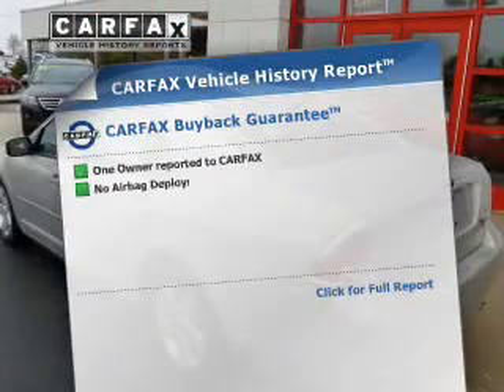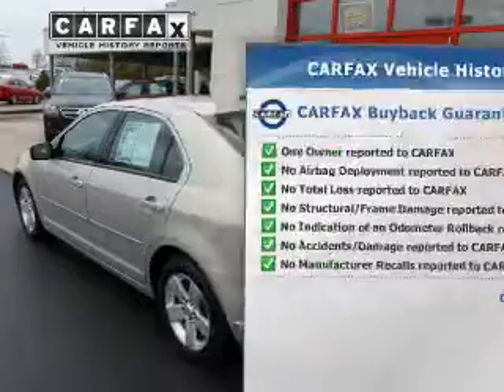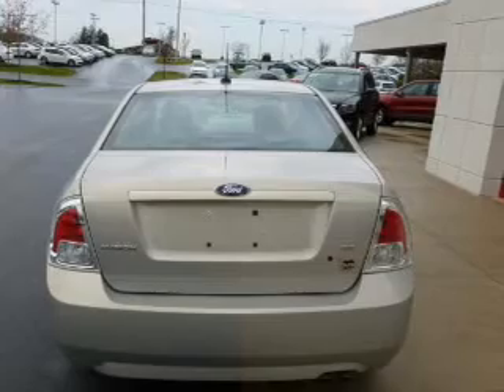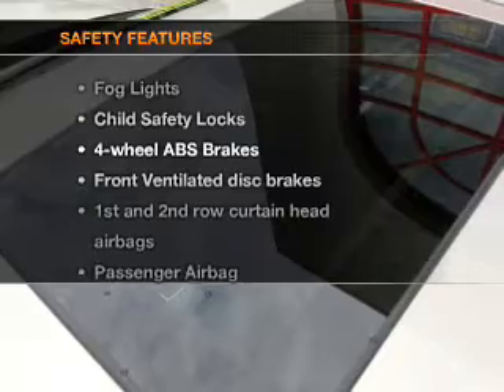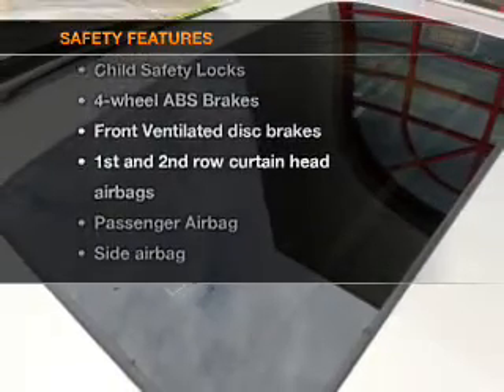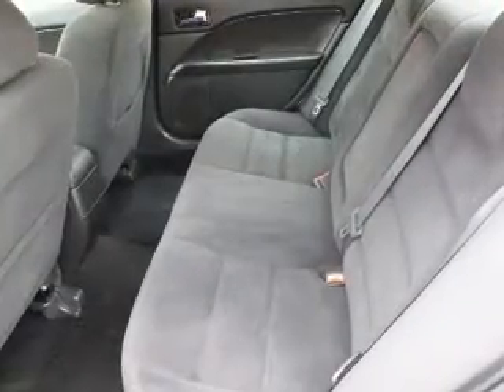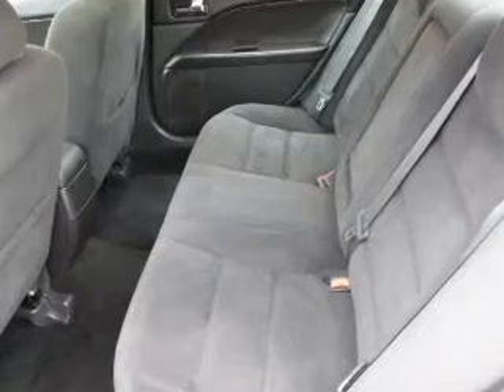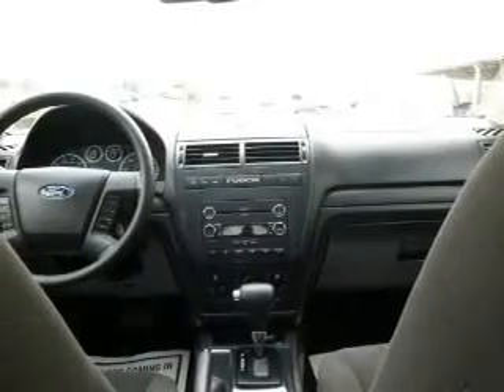2009 Ford Fusion - Easton PA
Year: 2009
Make: Ford
Model: Fusion
Trim: SE
Engine: 2.3 liter inline 4 cylinder 16 valve
Transmission: Automatic
Color: Beige
Mileage: 50578
Address:
191 Commerce park Dr